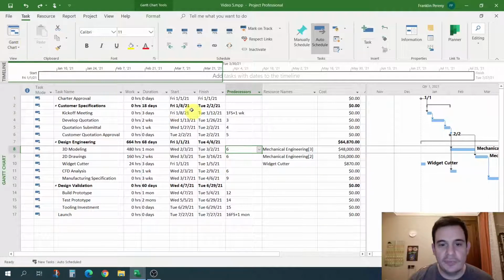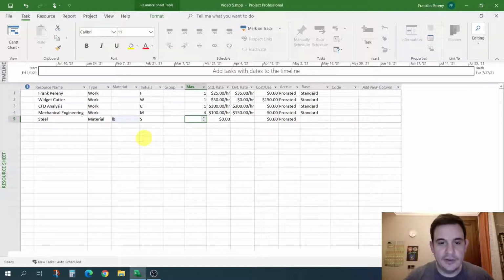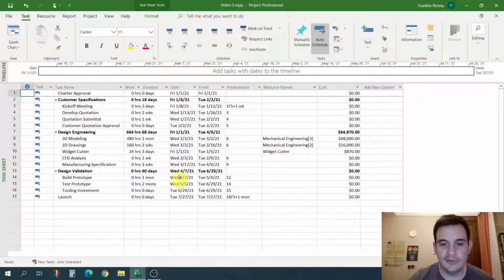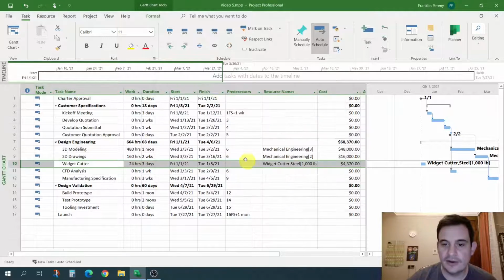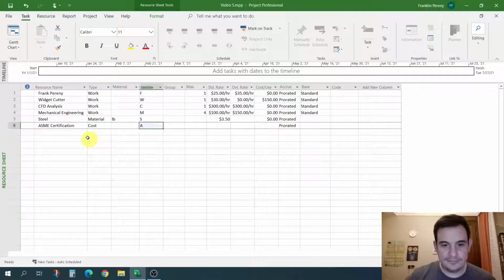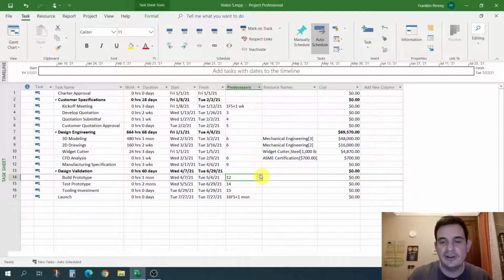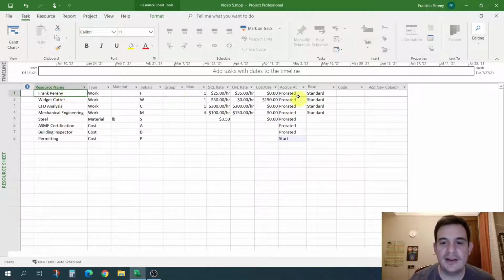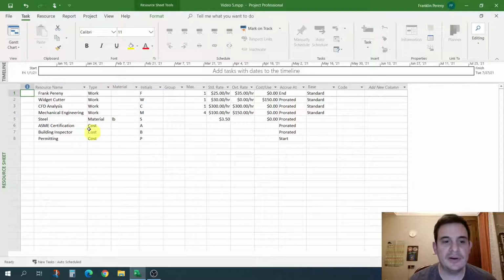Microsoft Project Complete Course Part 5 Materials & Costs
Learn how to capture material cost and other costs in your MS Project Project plan.

A complete course on project management and Microsoft Project software.  This course is aimed at complete beginners and experienced project managers.

This course will start at the absolute beginning and provide a detailed walkthrough of MS Project software.  I will be combining my years of project management experience with real examples and best practices to teach MS project and project management skills.